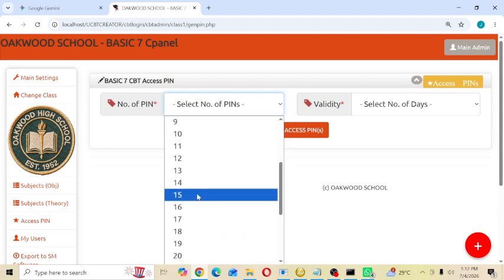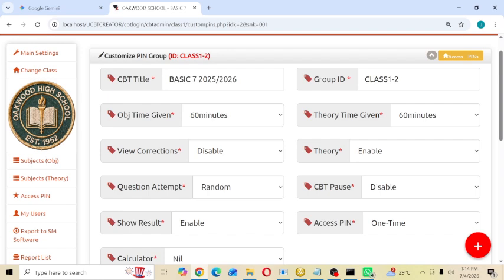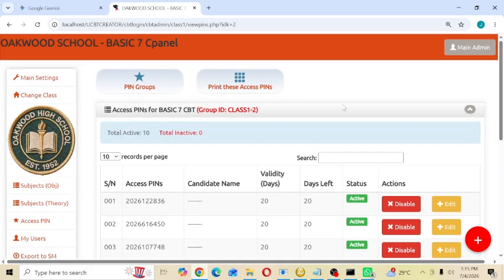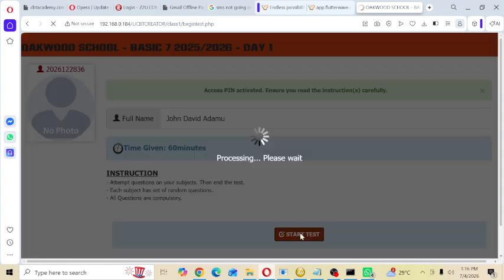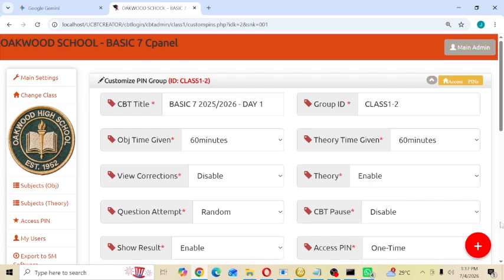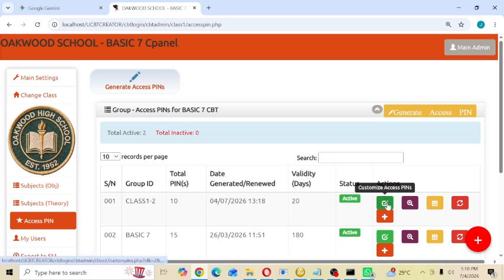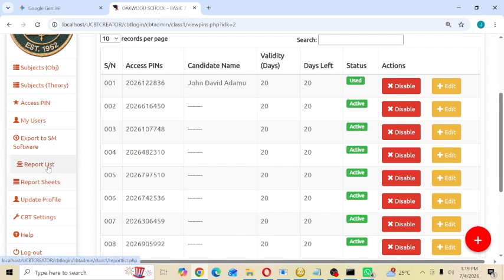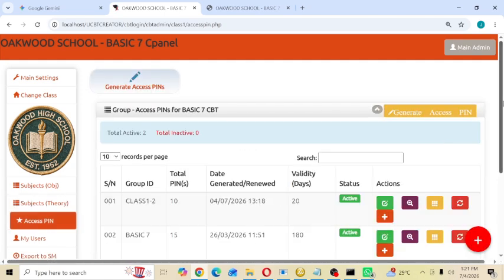How to Use One Access PIN all through the CBT